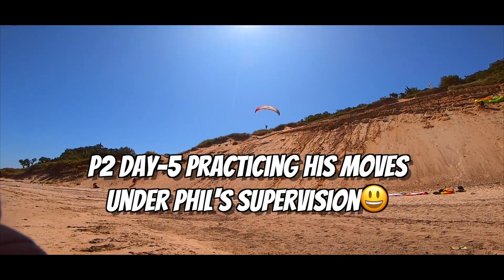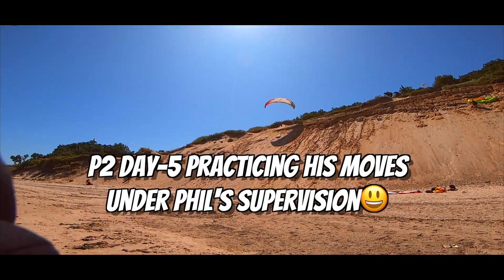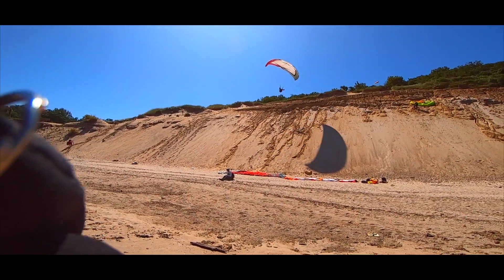SUBMARINE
Music: fingerstyle cover by Eddie van der Meer